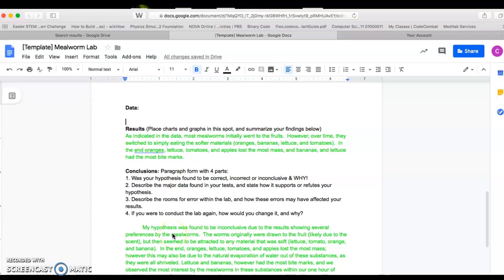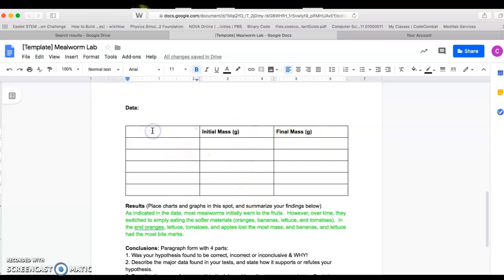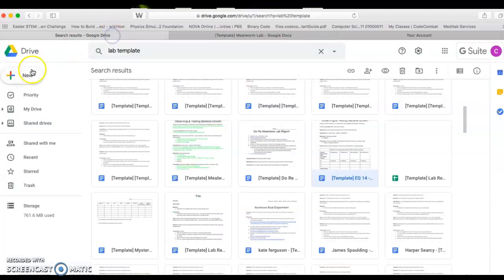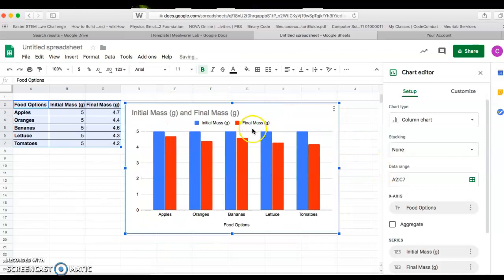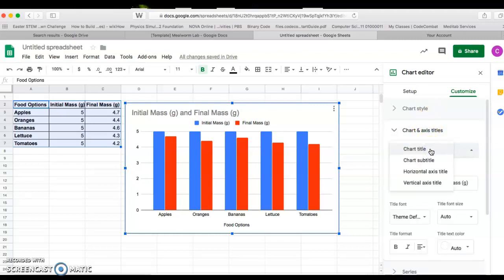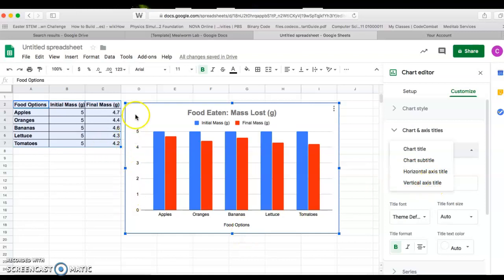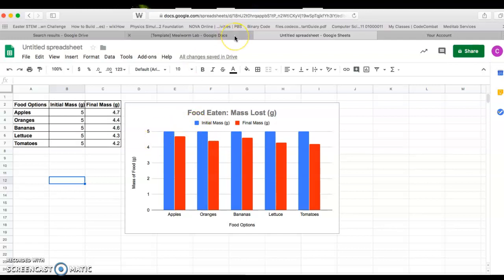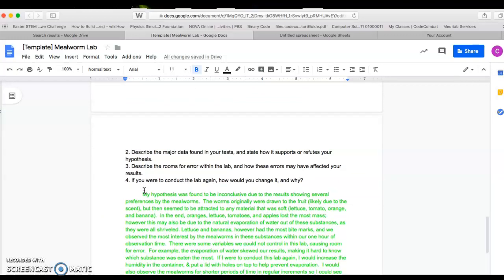Inserting tables and graphs into Drive